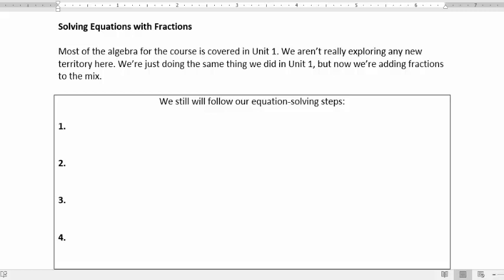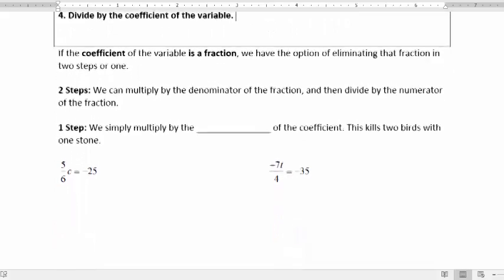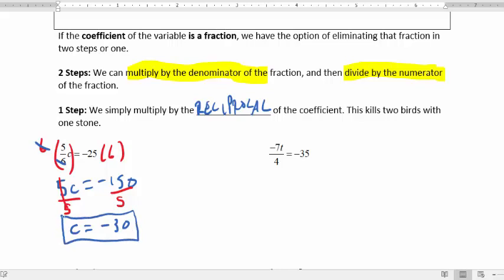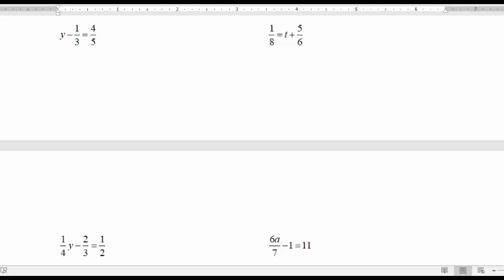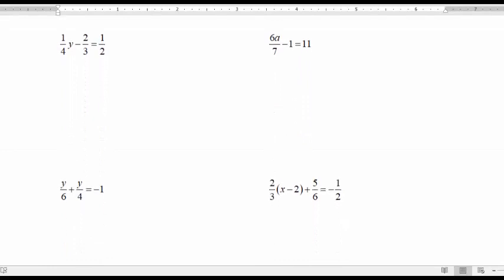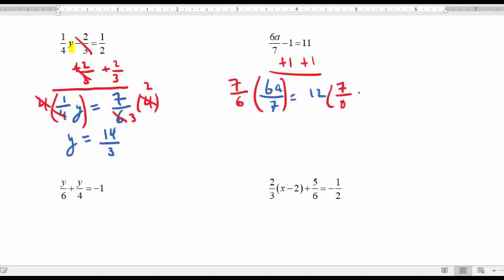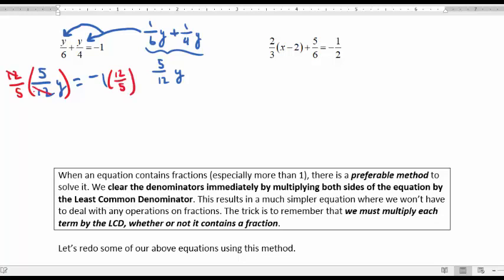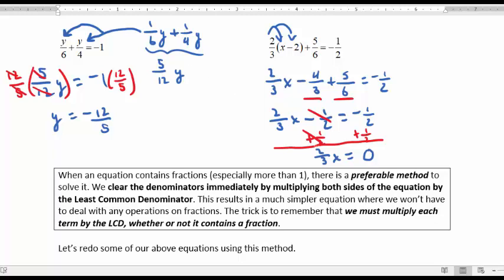Solving Equations by Working with Fractions